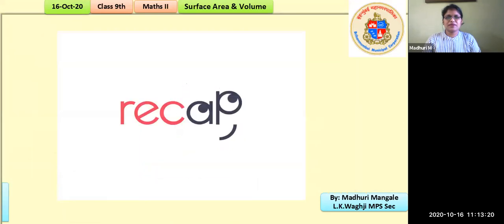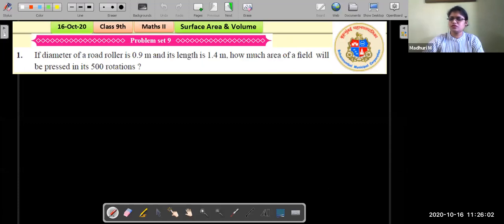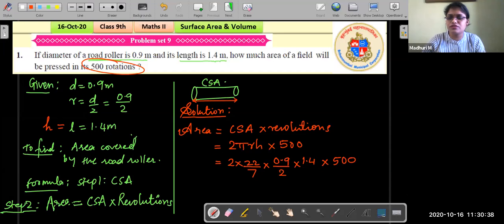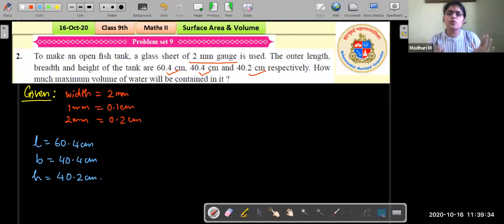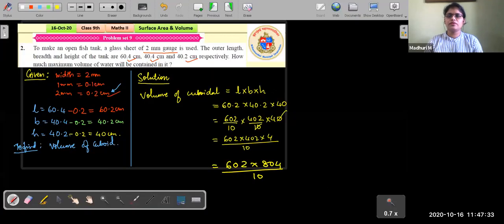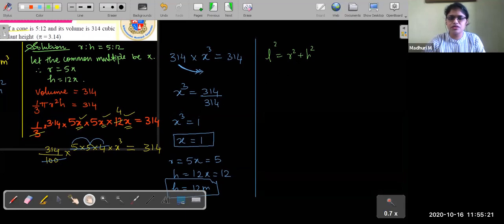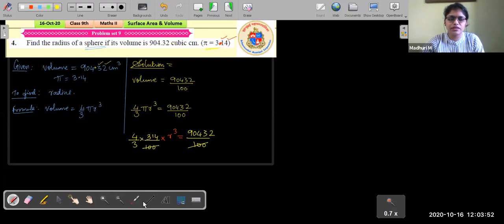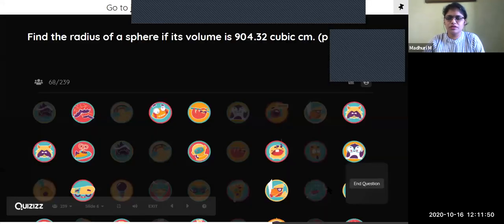Surface area and Volume/Maths 2/By Madhuri Mangale/Problem Set 9/